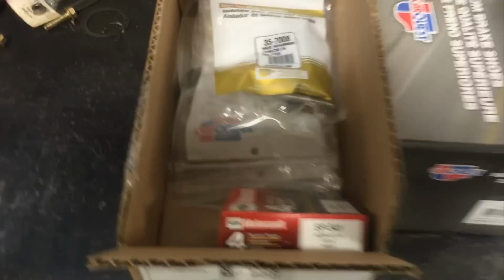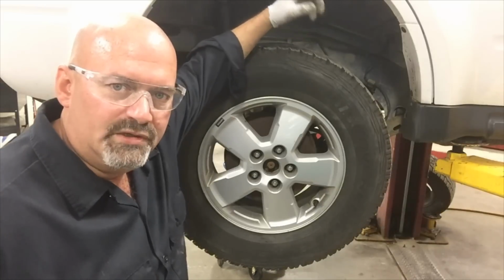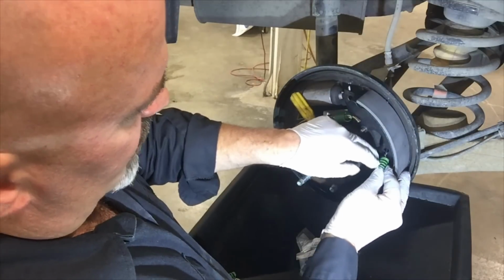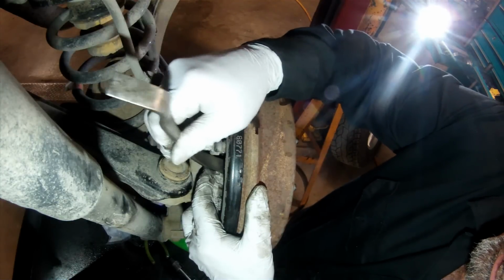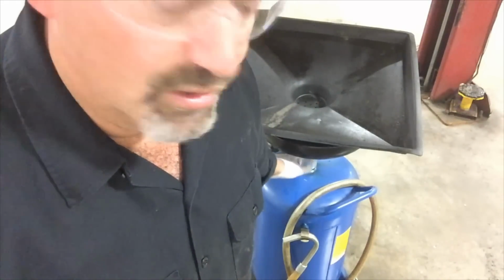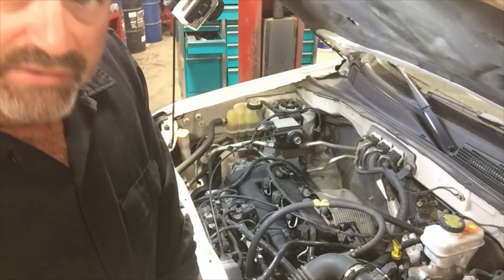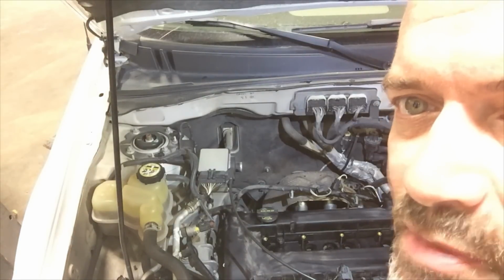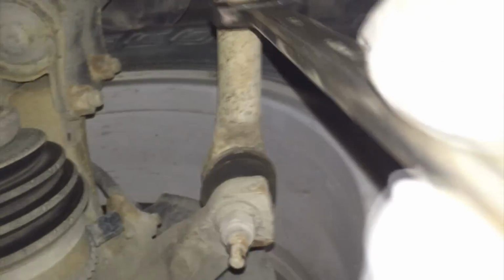Ford Escape Mazda Tribute Valve Cover Gasket Tune Up Rear Brakes Control arm Replace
Ford Escape day at the shop. On this episode we replace the front suspension lower control arm assemblies, rear brake shoes, the engine valve cover gaskets, spark plugs and COP boots and performed a lube oil and filter change on this Ford Escape 4 cylinder 2.3L 4 wheel drive vehicle. the valve cover gaskets had leaked oil into the spark plug tubes and damaged the coil-over-plug boots (spark plug wires) requiring replacement. The Ford Escape is similar to the Mazda Tribute.